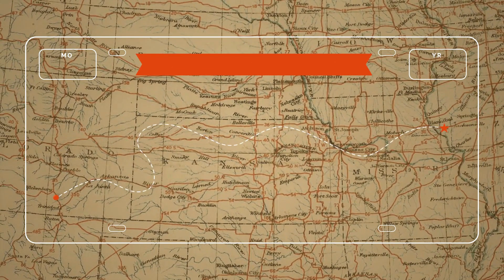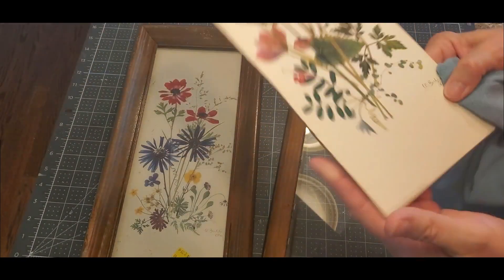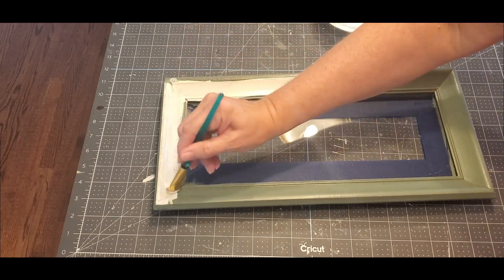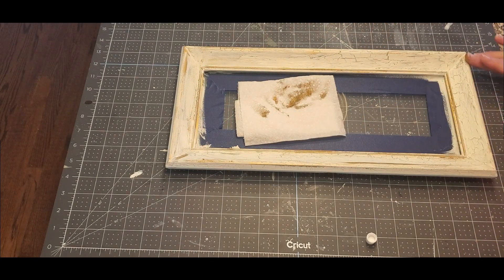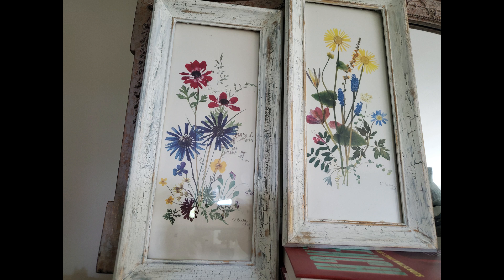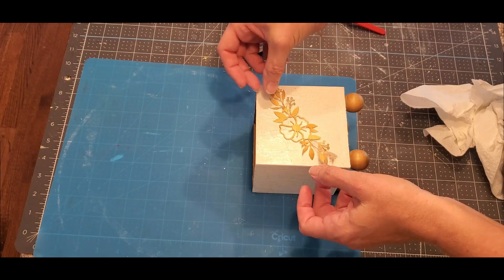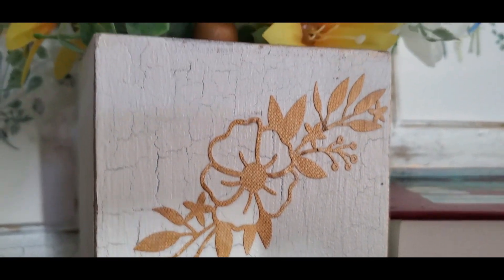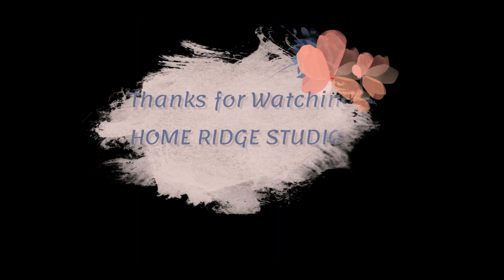4 FUN & EASY THRIFT FLIPS ANYONE CAN MAKE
You can find inexpensive treasures at thrift stores.  They say "One's man's trash is another one's treasure". Well I found some "trash" and turned it into treasure.  I really enjoyed thrifting, creating and sharing.  I hope you enjoy this as much as I did!